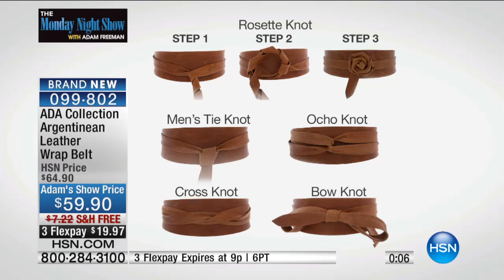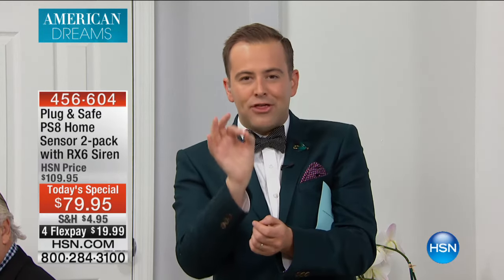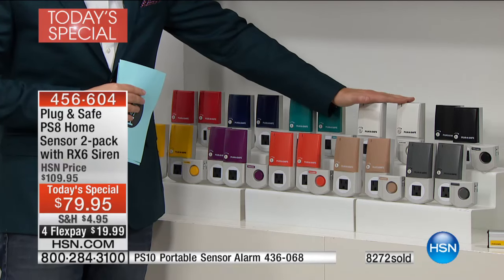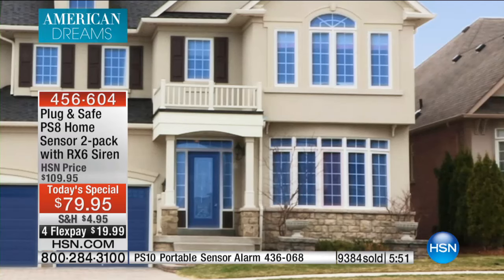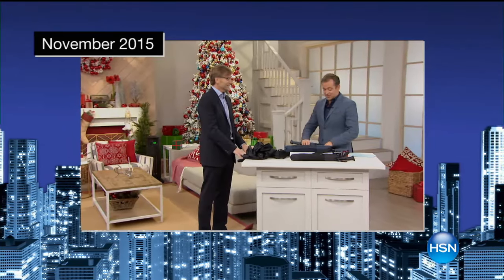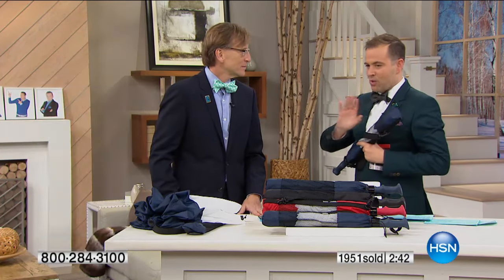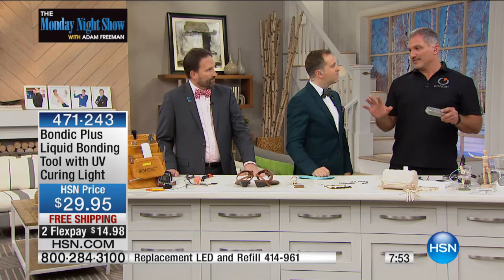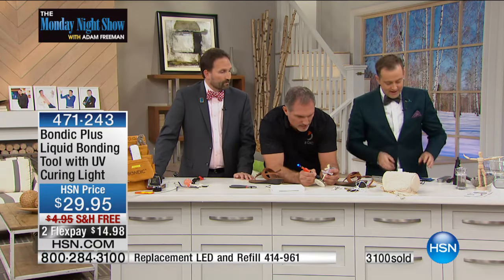The Monday Night Show with Adam Freeman 02.01.2016 - 8 PM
Don't miss a moment of the fun every Monday night from 7pm to 9pm ET only on HSN and HSN.com.